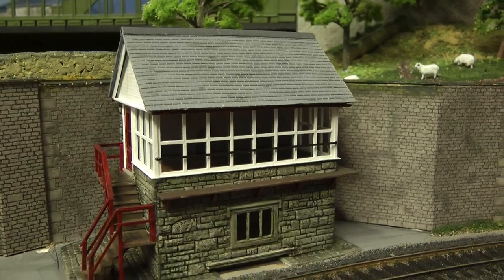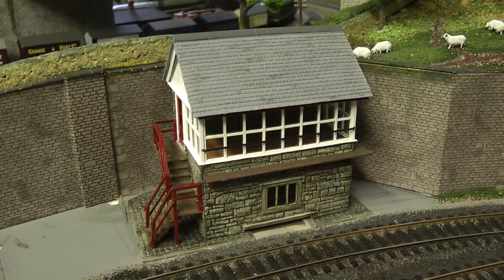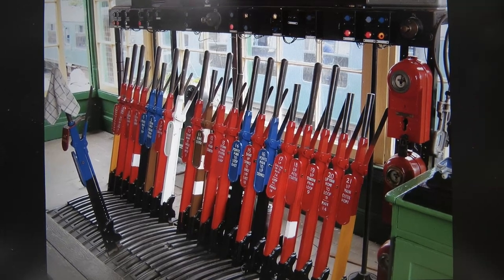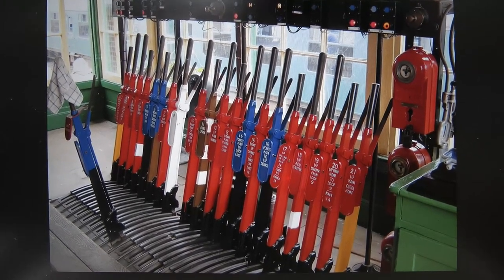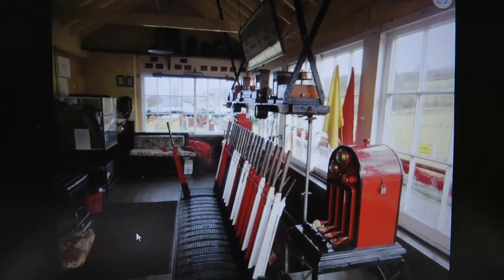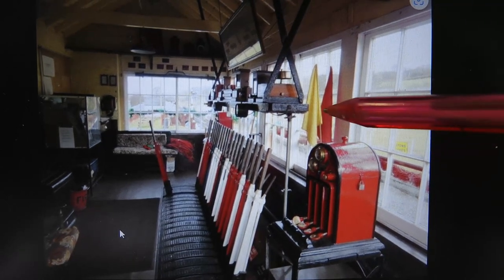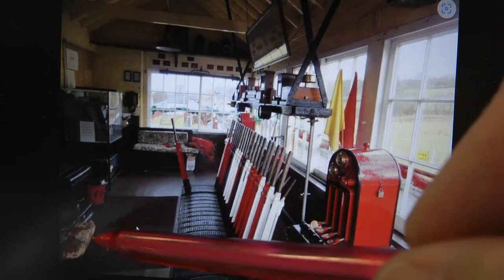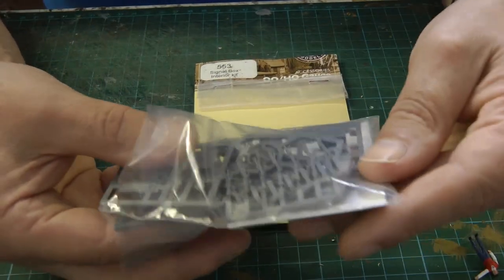Jarrow Road Signal Box Part 4 No 390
This has to be one of the longest projects to be completed. and we have finally made it.
This video shows the interior being fitted along with a coal staithe which supports the signal box. plus a few additional details. enjoy.